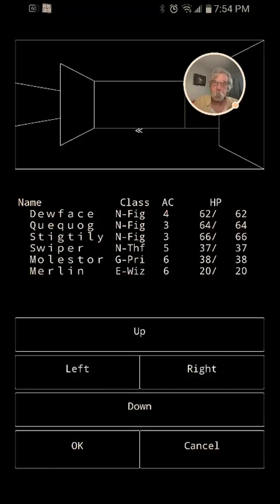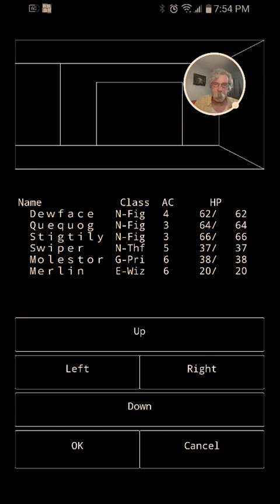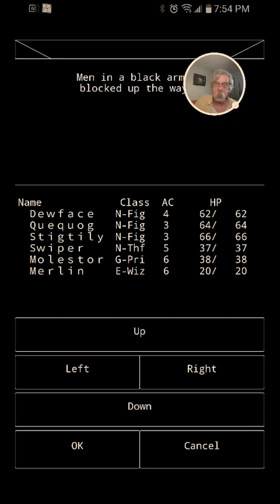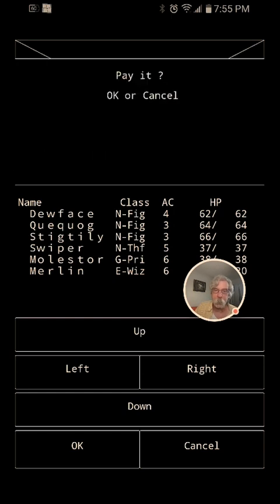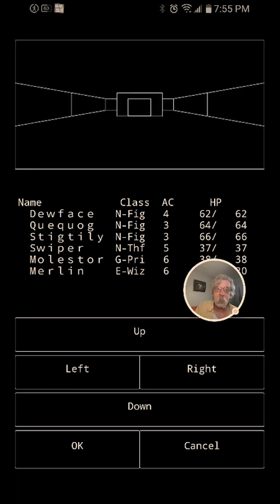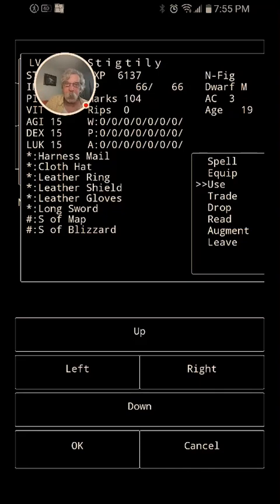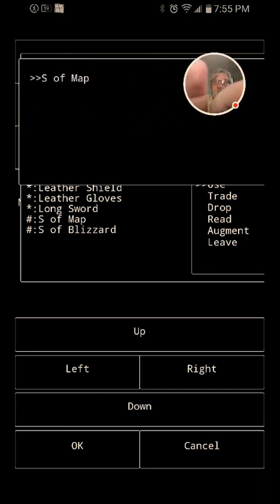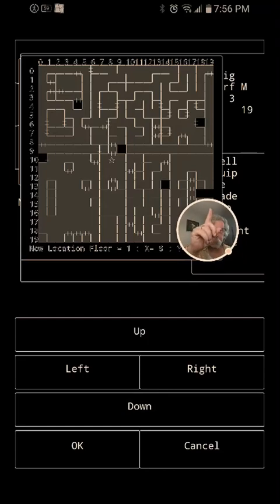Wandroid#4: The Bottom Half of Level One (Re-Upload)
In this video, I describe the stuff in the bottom half of the first level of the Dungeon, and the Boss Fight in it.